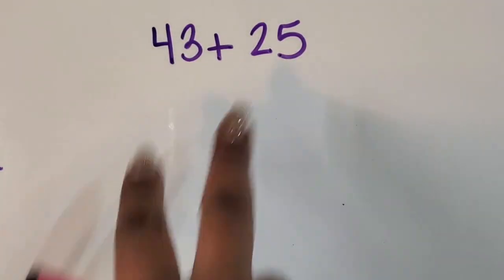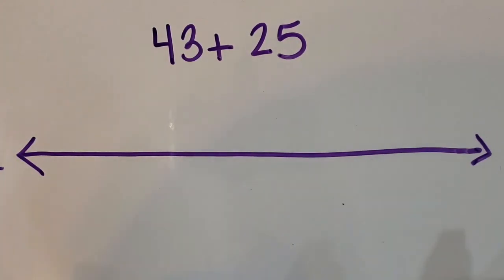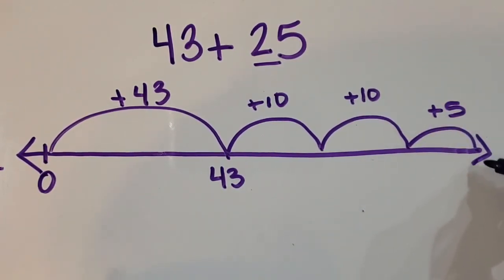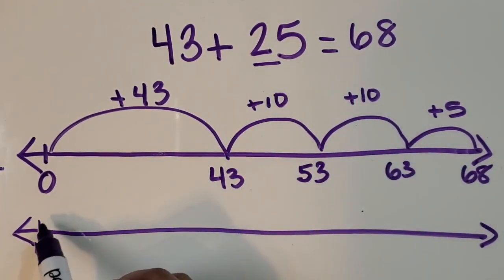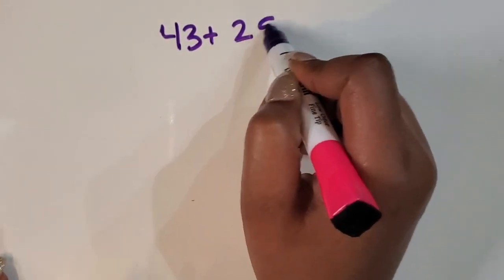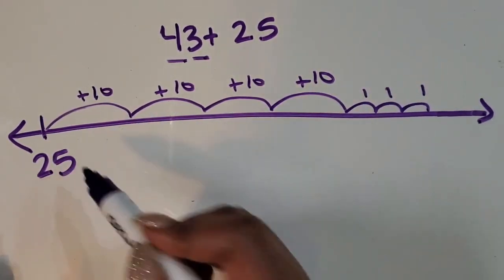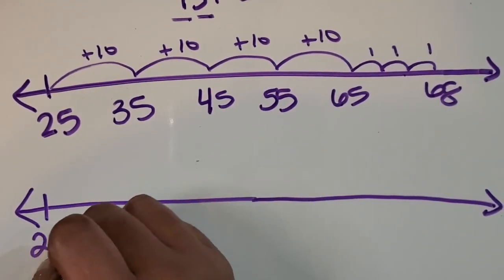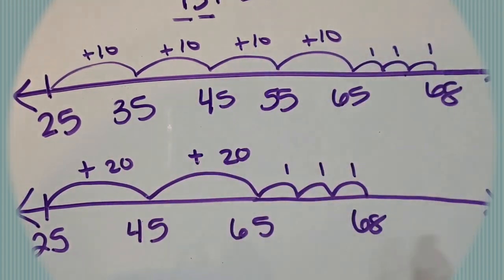Adding Two 2-Digit Numbers Using a Number Line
This video shows parents and elementary math teachers how to  Add Two 2-Digit Numbers Using a Number Line in order to support their children with math.